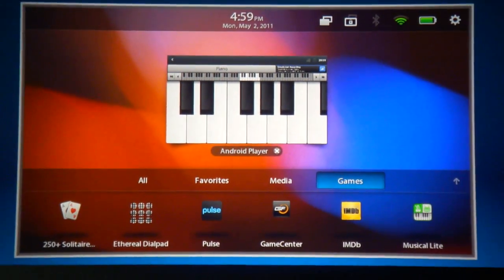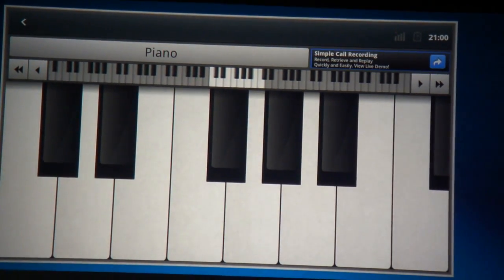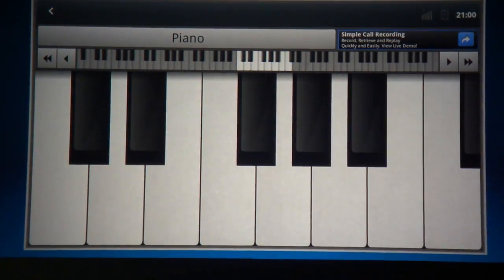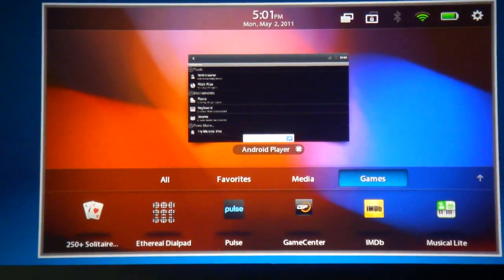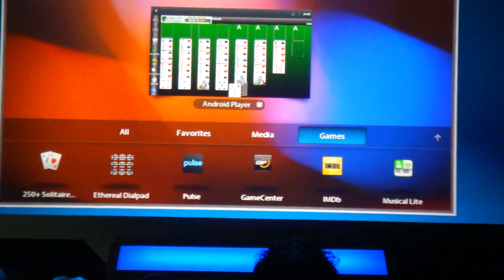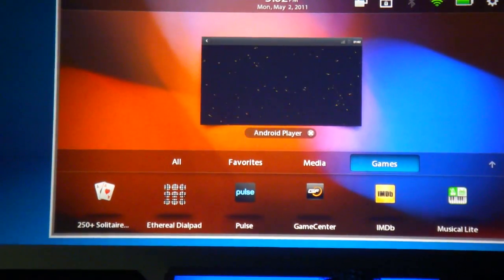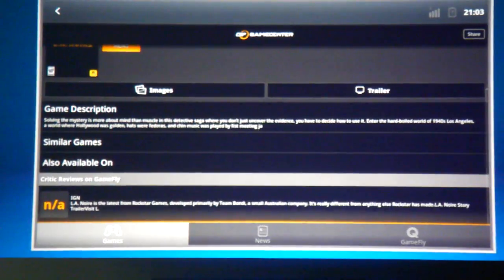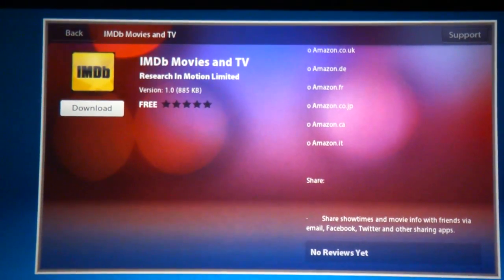Android Player for BlackBerry PlayBook Demo - BlackBerry World 2011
Here we see the Android Player for BlackBerry PlayBook demonstrated at BlackBerry World 2011